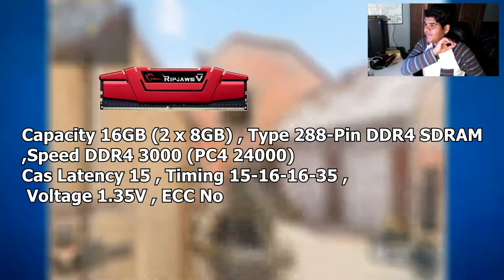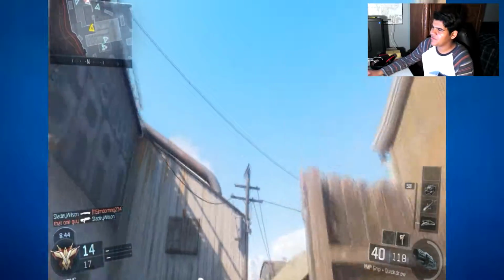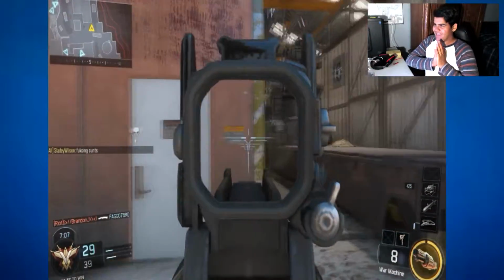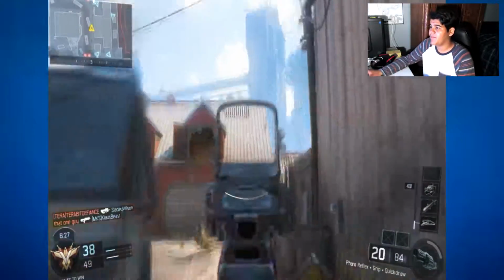TOP 5 Best Budget Gaming RAM!!! 2016 November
RAM list:
Corsair Vengeance LPX 8GB (2x4GB) DDR4 DRAM 2400MHz (PC4 19200) C16 Memory Kit - Red
Kingston HyperX FURY 8GB 1866MHz DDR3 CL10 DIMM - Red
G.Skill F3
Corsair Vengeance Pro 16GB
G.SKILL Ripjaws V Series 16GB